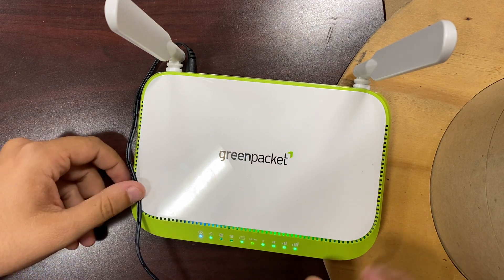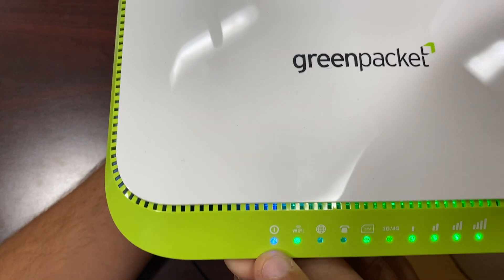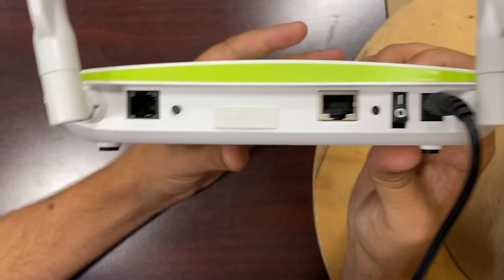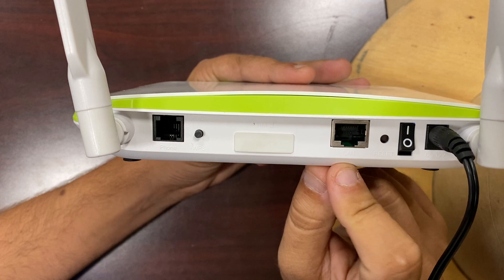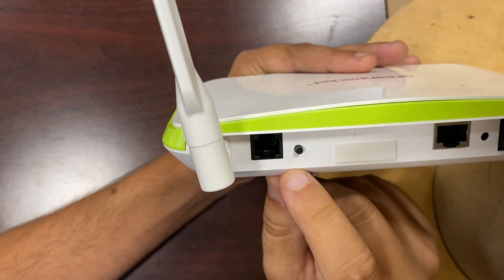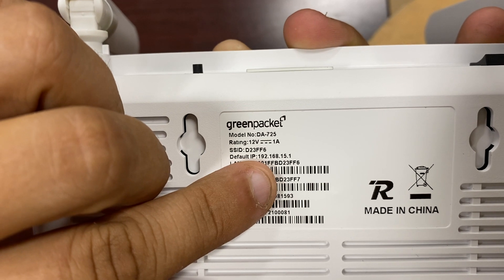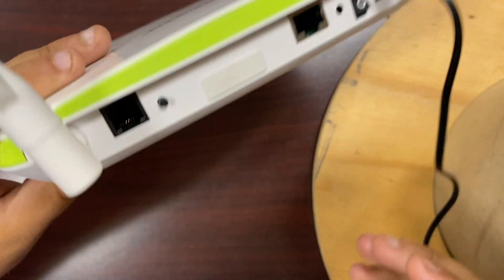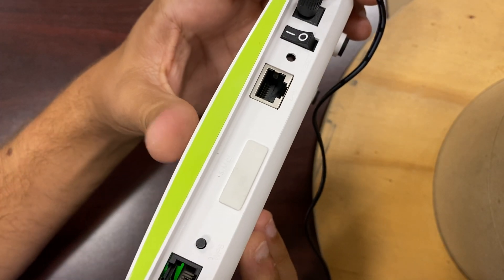KingsNet GreenPacket Indoor Unit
Basic setup of KingsNet's GreenPacket 4G LTE Indoor Unit